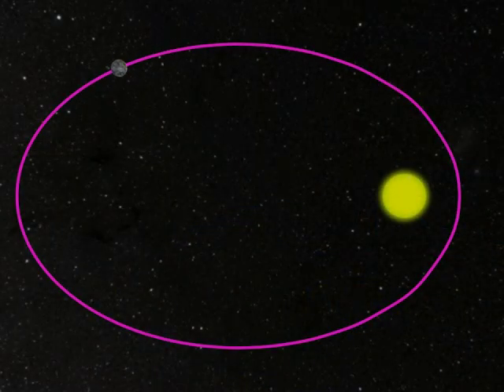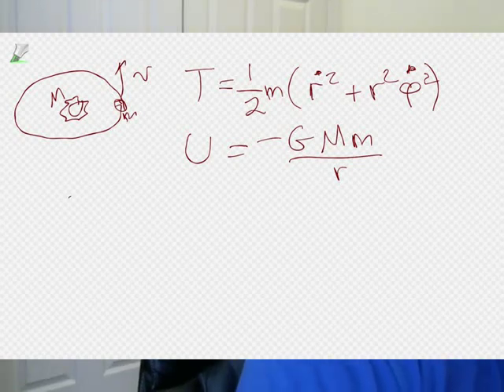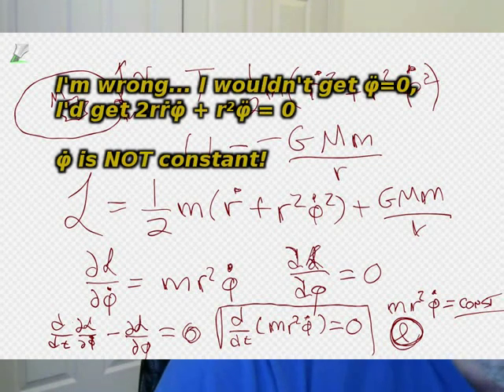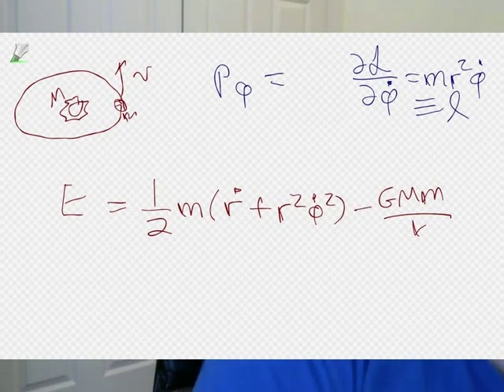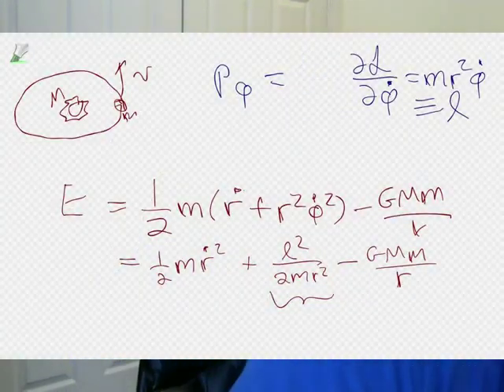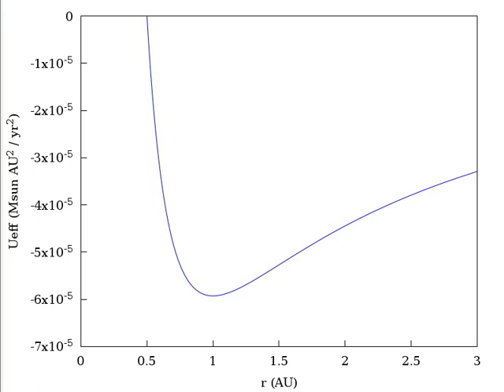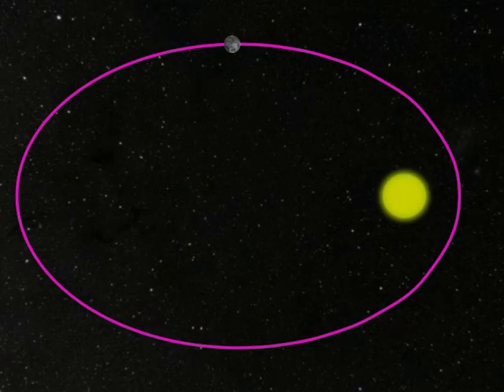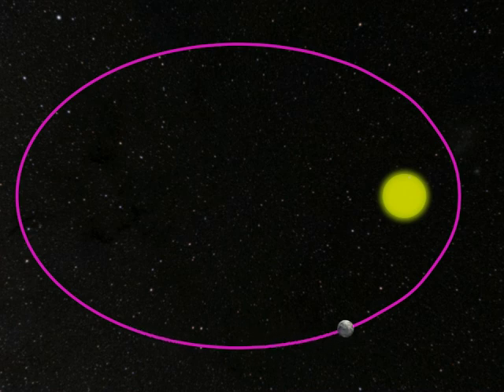Classical Mechanics: Effective Potential and Planetary Orbits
An excerpt from a chapter we skipped (central force motion), here in part as an example of using an "effective potential".